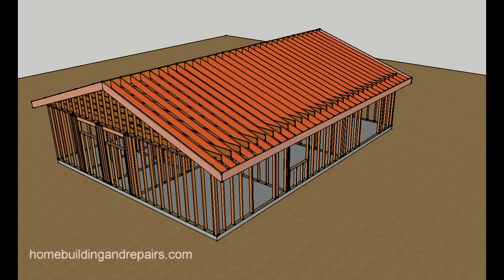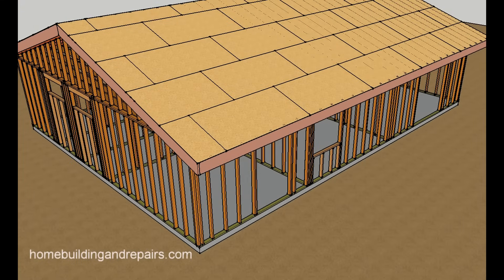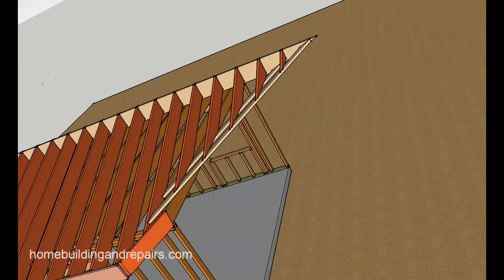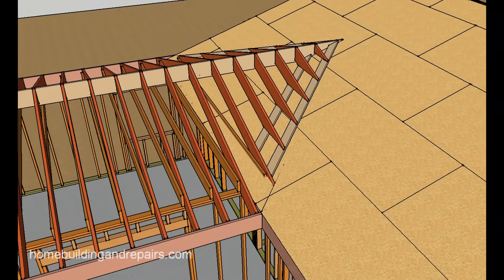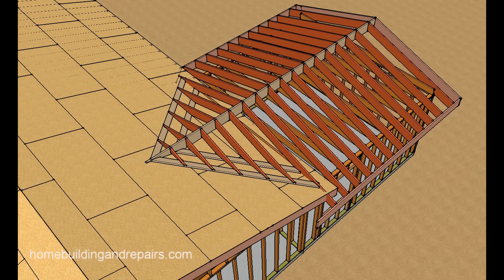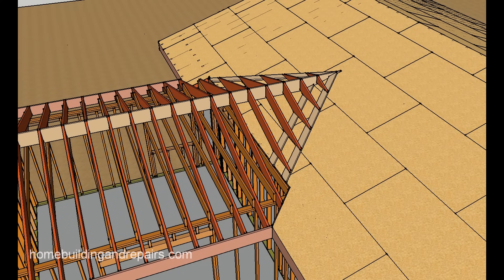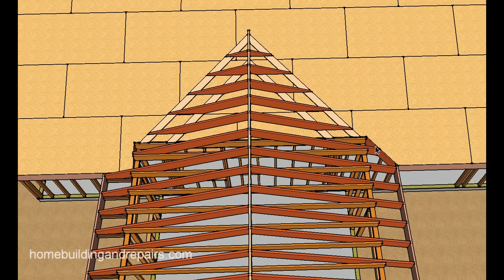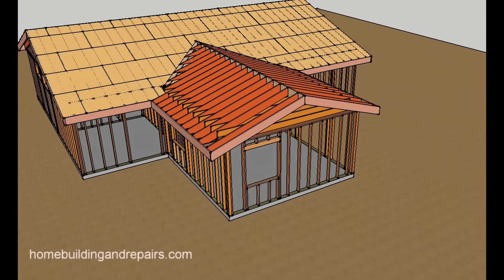How To Attach Home Addition Roof Framing To Existing Sloping Roof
Click on this link to learn more about home additions, roof framing and building repairs. This video will provide you with a few illustrations and three-dimensional images on how you can attach the roof framing for a home addition to an existing house with a sloped roof. Later we will make another video on how you can attach a room addition to the end of a gable roof and hip roof.

Roof Framing Videos

How To Layout And Cut Hip Roof Rafter Without Any Math Formulas or Framing Square - Making It Easy

How To Calculate And Layout Hip And Valley Roof Rafters Using Math Formula And Framing Square